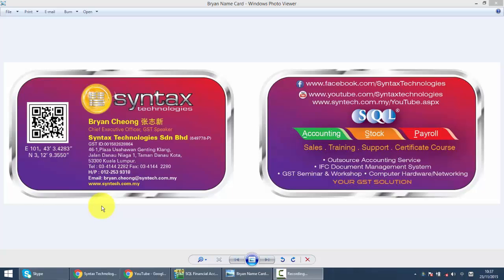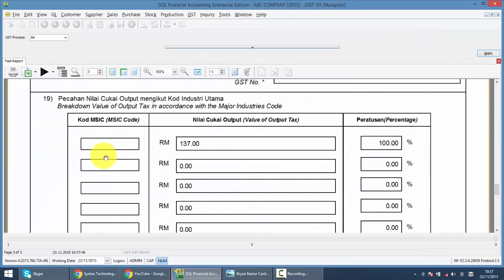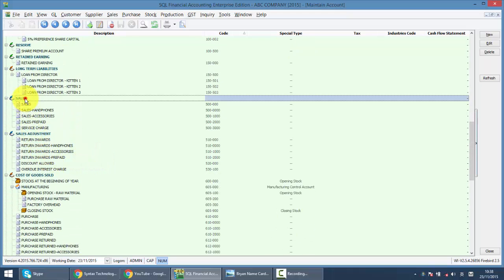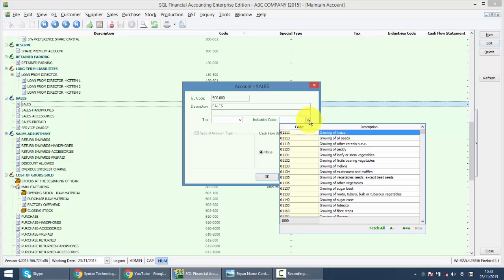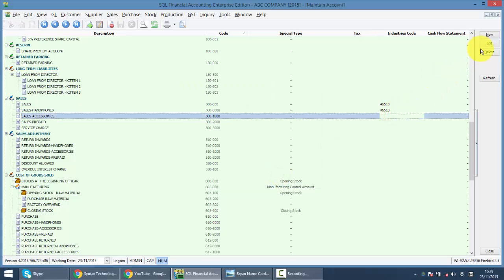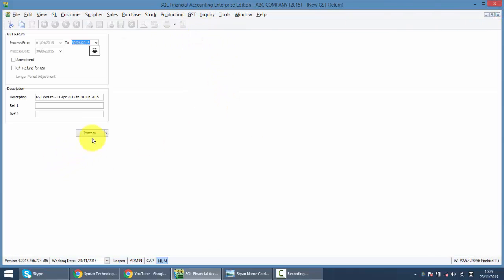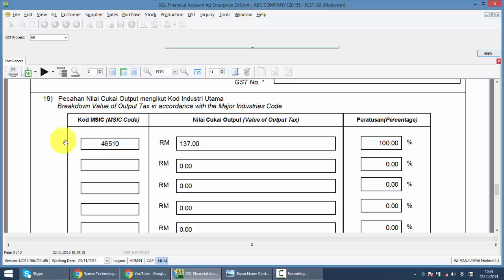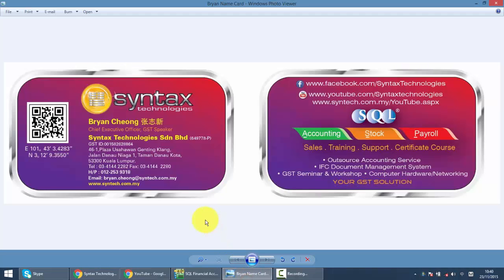SQL ACCOUNTING SYSTEM GST 057 MSIC INDUSTRIES CODE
I'll show you how to setup the MSIC Industries Code in SQL Accounting System and how it will reflect in GST-03.